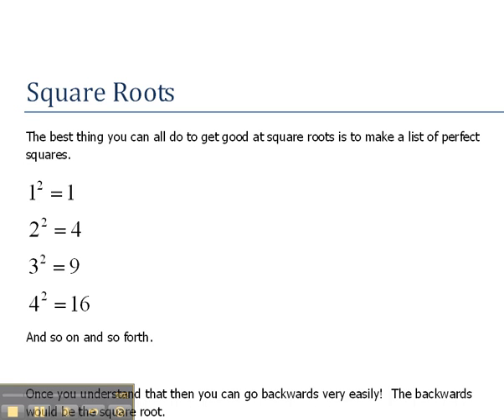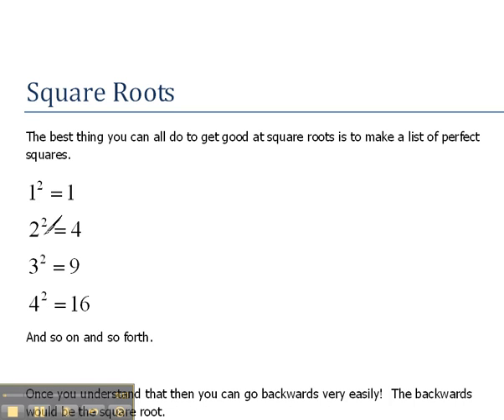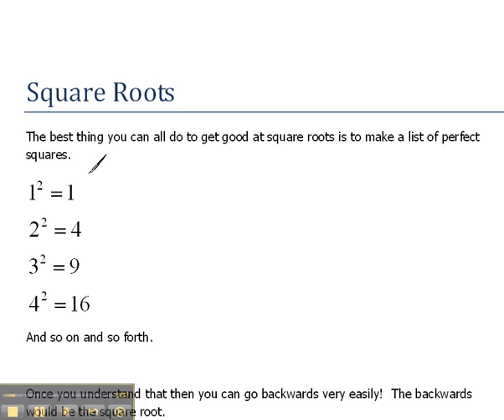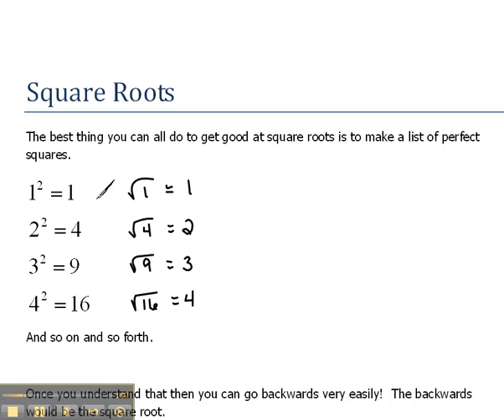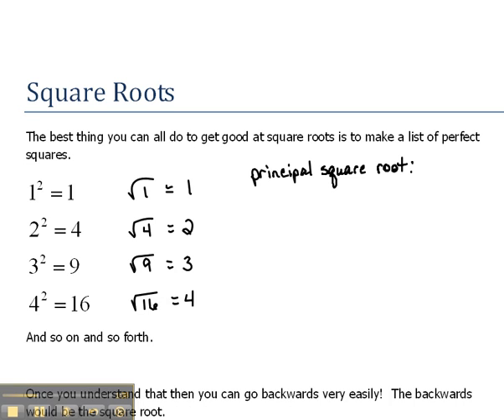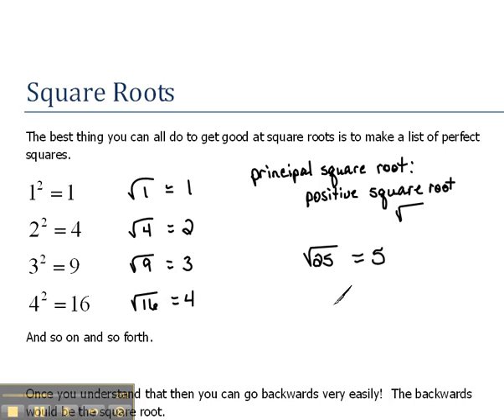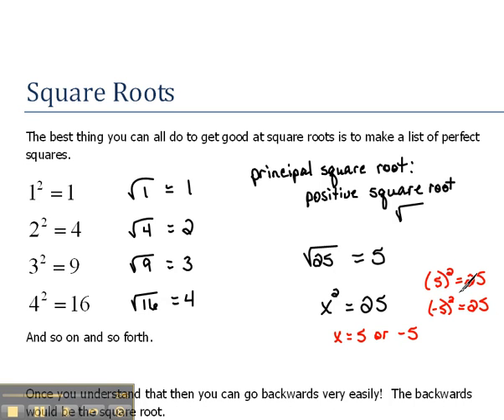Perfect Squares and Square Roots GR6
Relating perfect squares and square roots.  Also talk about the principal square root.